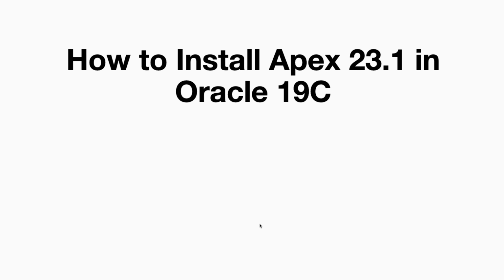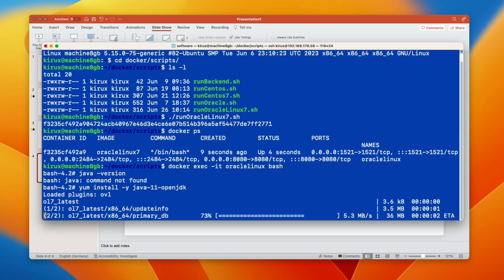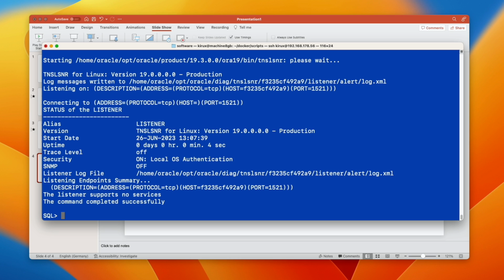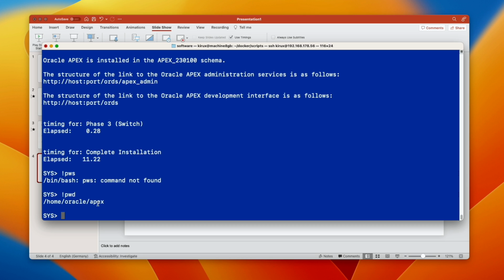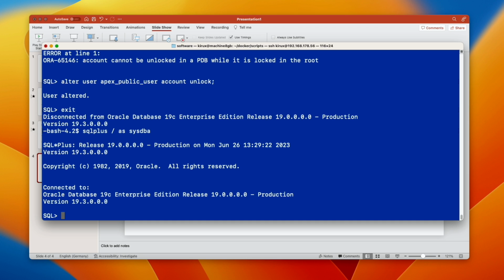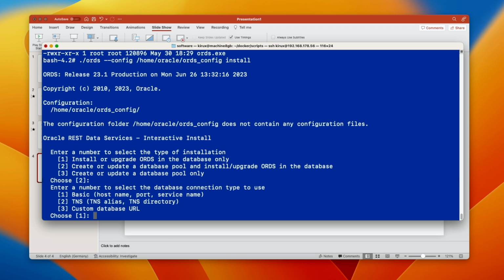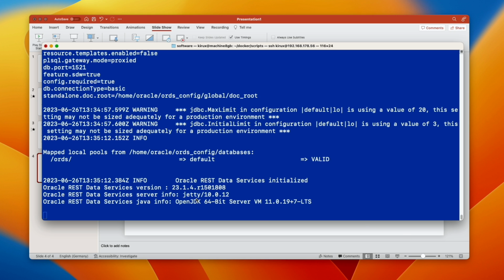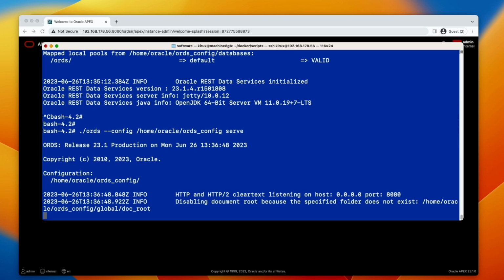How to Install Apex in Oracle 19c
Install APEX 23 in Oracle 19c
Configure and start a standalone Oracle REST Data Services (ORDS) using an in-built Jetty server.